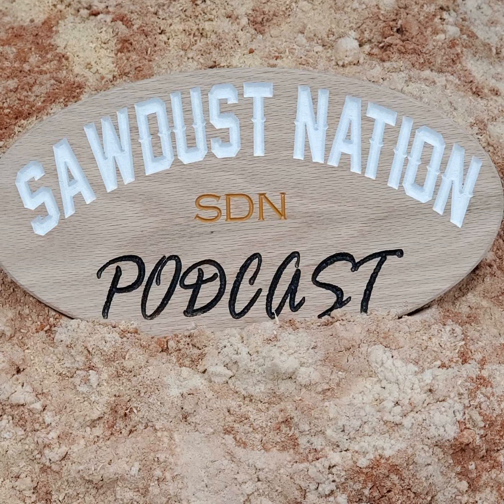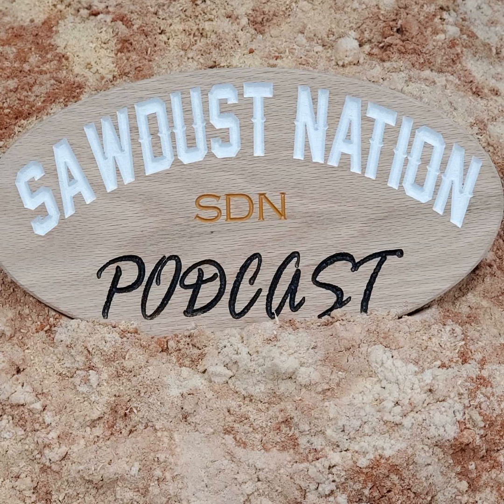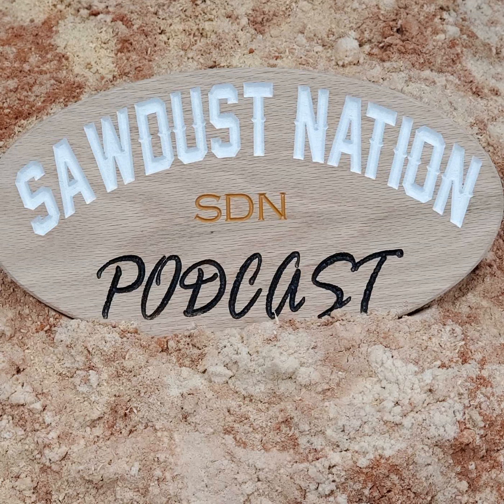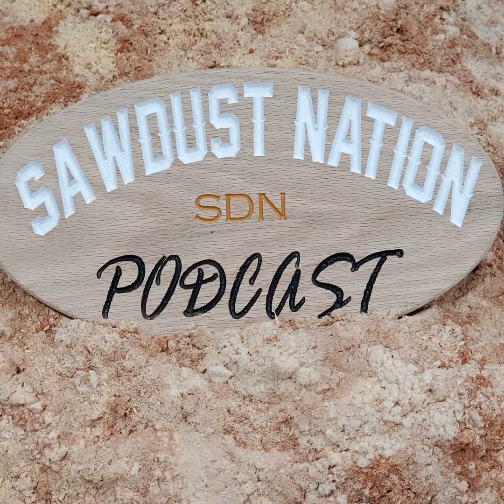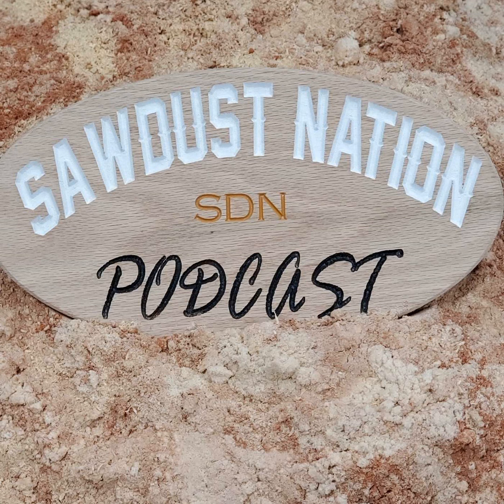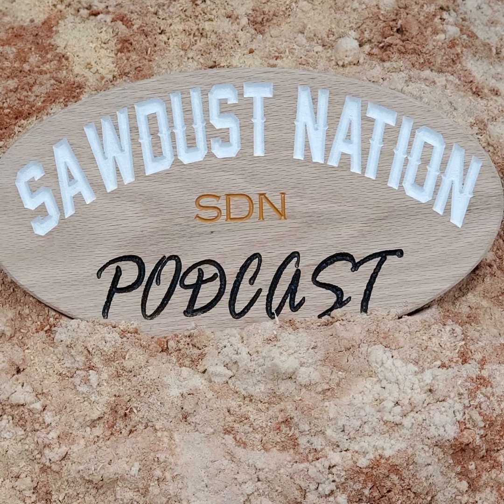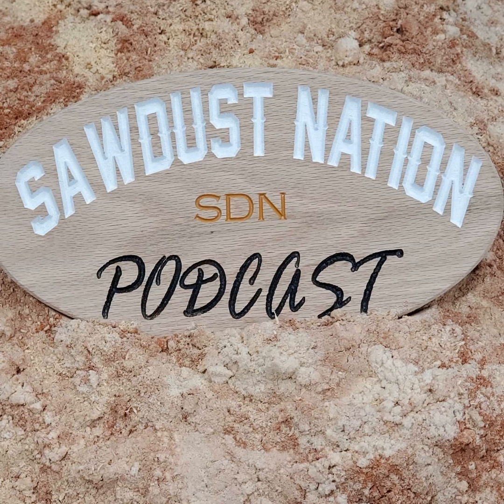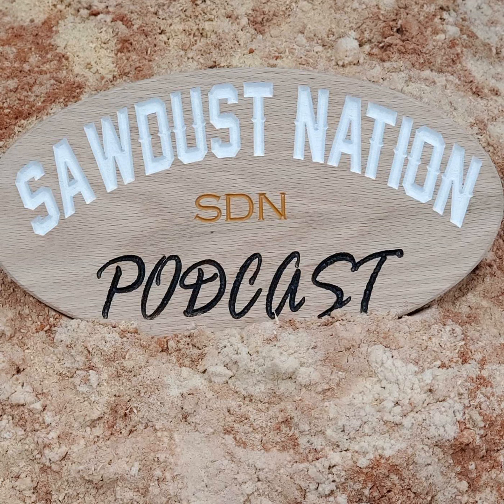Confucius Says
What does a manatee, traffic cone, 55 gallon barrel, and a broken finger all have in common? This episode! We dive into some wisdom from Confucius and what's in our shops. With a question from one of our Patreons and a quick look at what we consider to be our top tools...this episode is one for the ages!

Sweepstakes Info/PROMO
The Maker Community Project